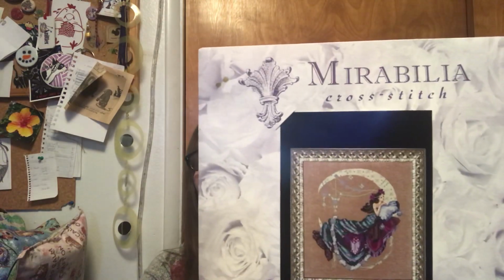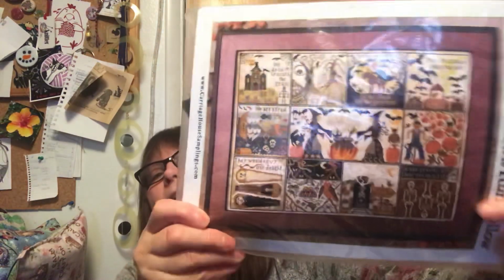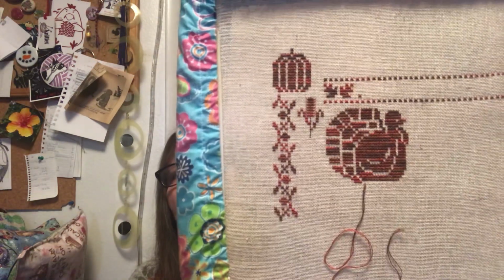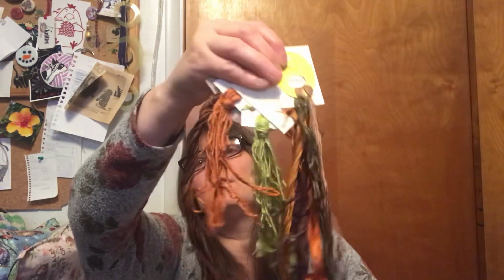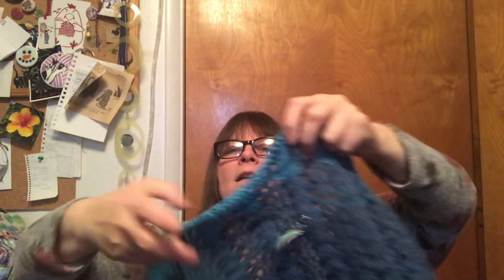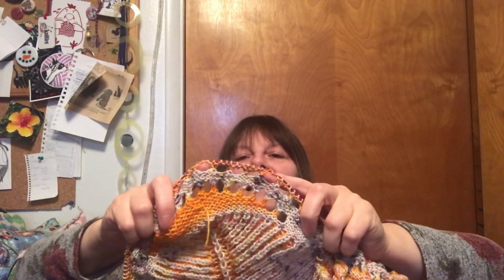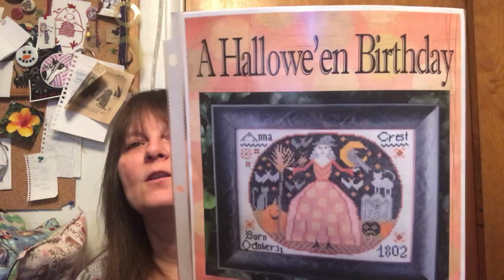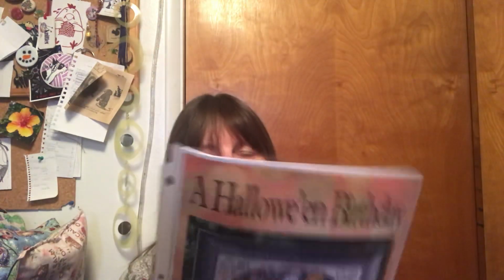Flosstube #83 wips knitting haul